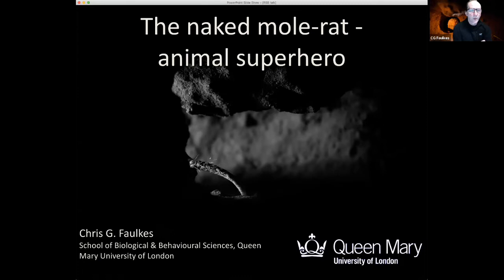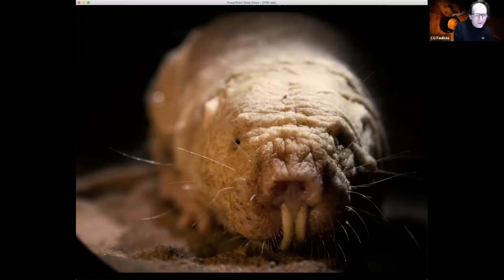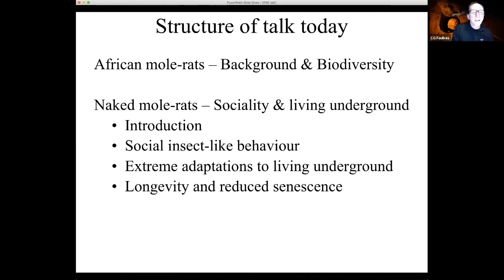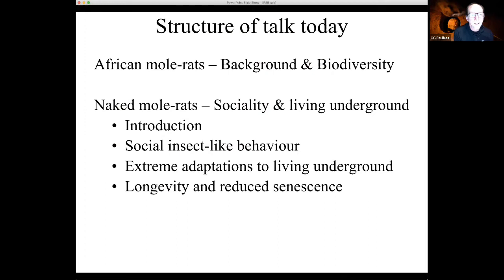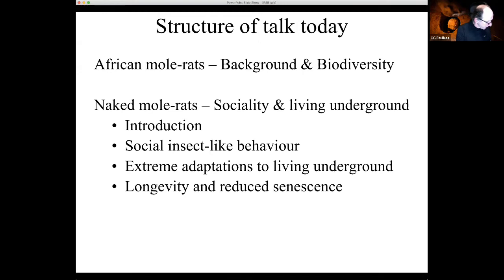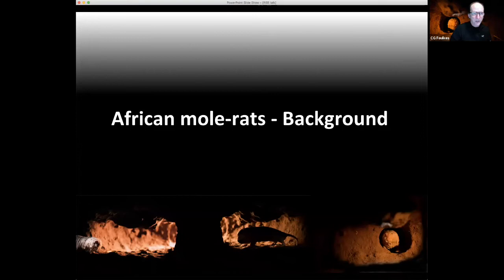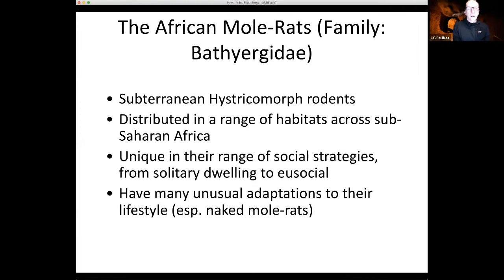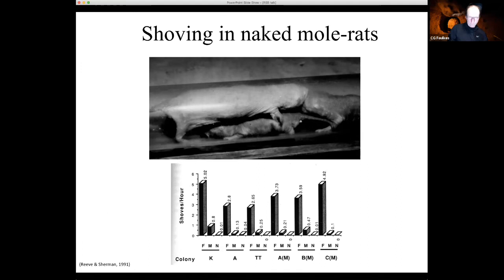The Naked Mole-rat: Animal Superhero | Royal Society of Biology Thames Valley branch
Dr Chris G Faulkes MRSB, reader in evolutionary ecology at Queen Mary, University of London discusses the unique and long-lived “social-insect like” mammal, the naked mole-rat. Dr Faulkes touches upon the unusual physiological and biochemical adaptations of the animal which are now impacting on studies of human health and healthy ageing.

This event was held on Zoom on Tuesday 16th November 2021.